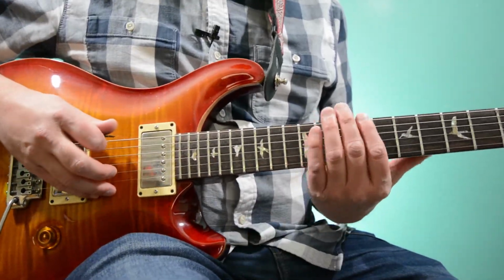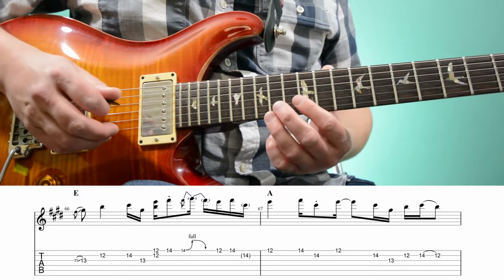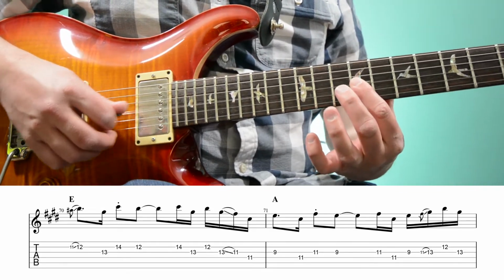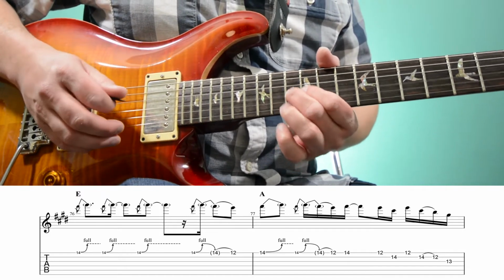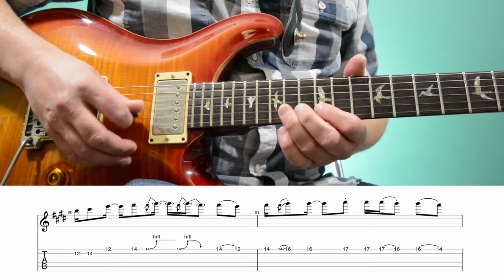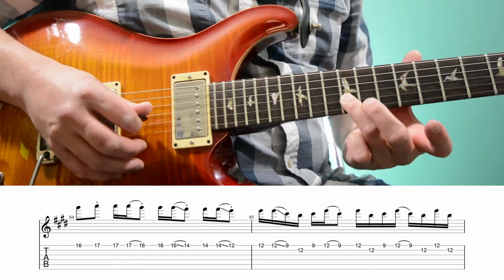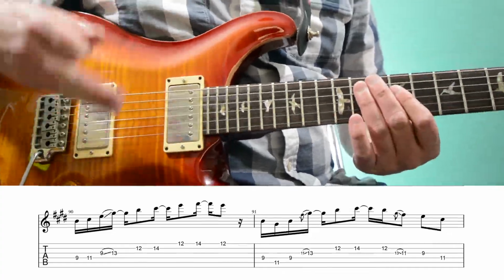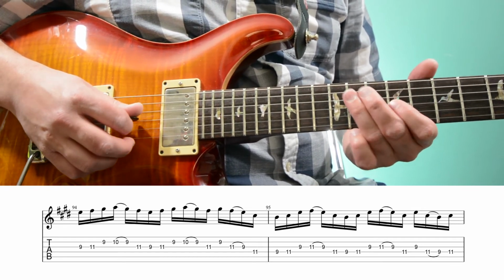Blue Sky Guitar Lesson (Part 3) - Dickey Betts' Guitar Solo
In Part 3 of my "Blue Sky" guitar lesson, we take a look at the second guitar solo from the album "Eat A Peach", Dickey Betts' guitar solo. Dickey is a master of using only a handful of notes to weave countless and endless melodies. This solo is perfect for anyone who knows the major scale and major pentatonic scale shapes and wants to study how one of the greats utilize those scales to create a highly syncopated, and memorable solo.

Contents:
00:00     Intro
00:56     Dickey Betts' Solo Demo (full speed) with tab
02:15     Dickey Betts' Solo Demo (slow speed) with tab
04:20     Dickey Betts' Solo Lesson